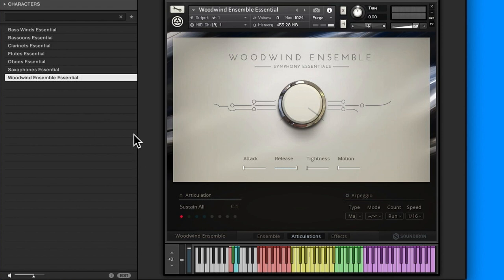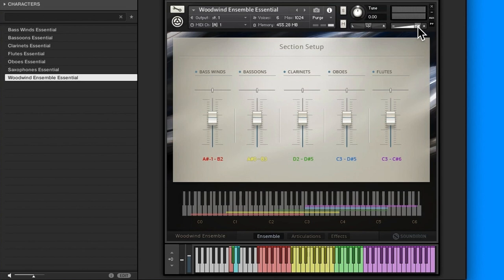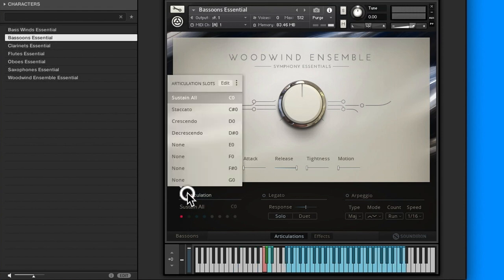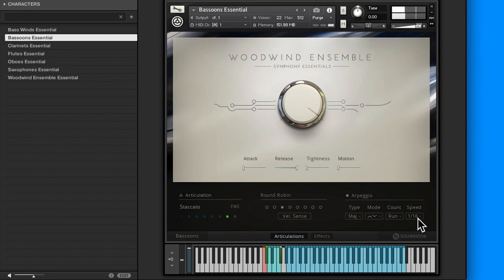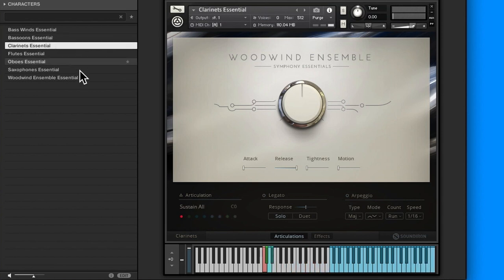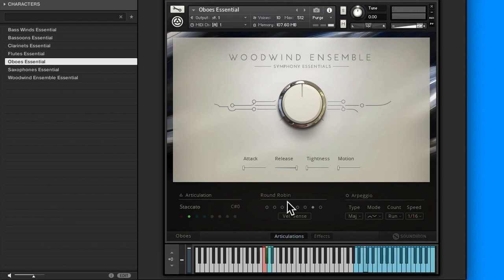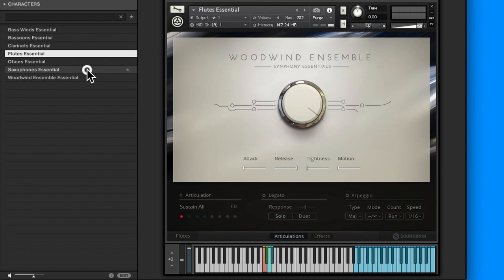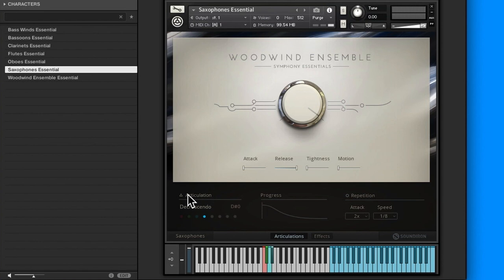SYMPHONY ESSENTIALS - Woodwind Ensemble Review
In this video I review the Native Instruments Symphony Essentials Woodwind Ensemble, starting off with a musical intro using the Ensemble: Bass winds, Bassoons, Clarinets, Oboes and Flutes.

Check out the other videos in this series on my Native Instruments Playlist.

Timestamps
0:00 Start
0:13 Musical Intro
4:32 Woodwind Ensemble Review
INSTRUMENTS
7:38 Bassoons
9:24 Clarinets
11:11 Oboes
11:36 Flutes
12:25 Saxophones
13:39 Music Outro